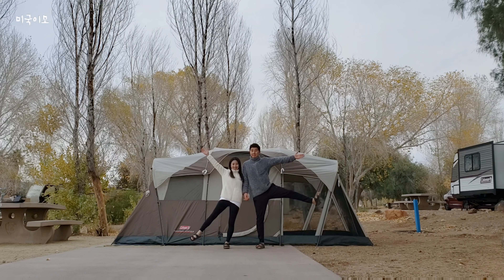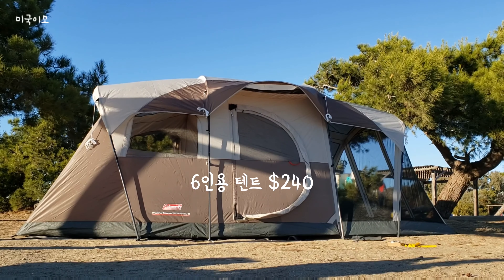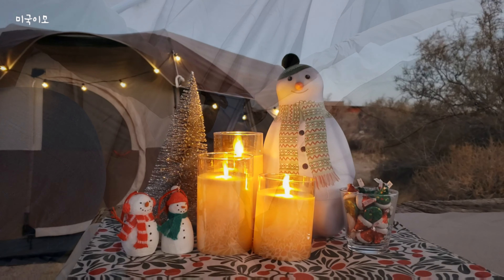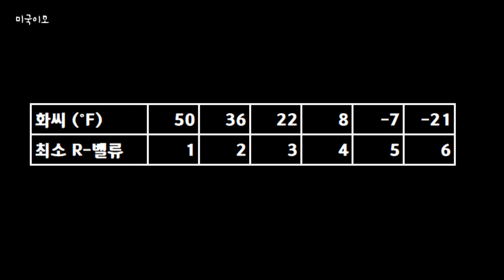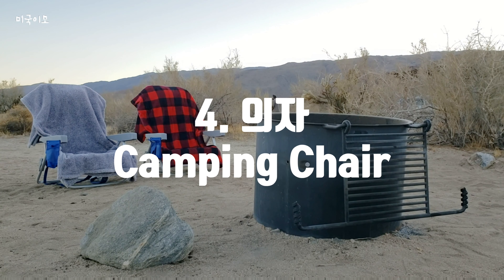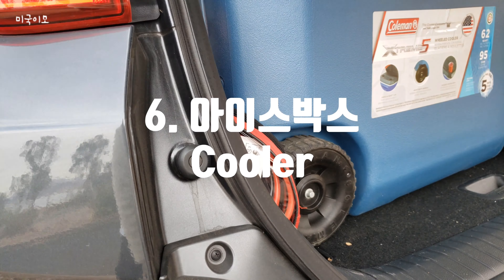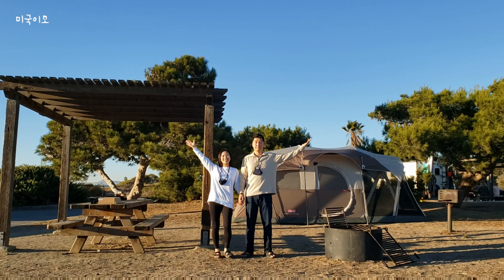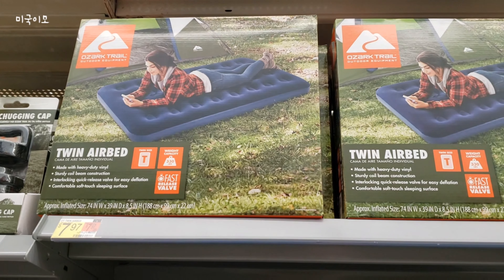첫캠핑 초보캠퍼 필수 준비물 8가지 / 기본 캠핑장비 구입비용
안녕하세요. 미국이모 비바입니다!

캠핑 용품은 종류가 참 다양해요. 매트리스 하나만 해도 에어 매트리스, 자충 매트리스, 야전 침대 등 종류가 다양하죠?

캠핑을 한 번 가보고 싶지만 막상 가자니 귀찮기도 하고, 캠핑 장비는 비싸고 종류도 많은데 뭘 사야할지 모르겠다!

하시는 분들은 이 영상을 따라하시면 당장 내일이라도 떠나실 수 있습니다 ㅎㅎ

첫 캠핑은 일단 필수 아이템만 준비해서 가벼운 마음으로 다녀오세요. 한 번 갔다오면 어떤 물건이 필요한지 자연스레 알게 되거든요!

처음부터 완벽할 필요는 없어요😊

이번 캠핑 영상 내용
✅ 초보 캠퍼 준비물 8가지
✅ 모르면 손해보는 캠핑 장비 구입 꿀팁
✅ 캠핑 장비 영어로 어떻게 표현하는지
✅ 저의 첫 캠핑 장비 구입 비용

그리고 제가 첫 캠핑에서 미처 신경쓰지 못한 중요한 부분에 대해서도 설명드렸어요🤣 다른 분들은 이 영상 꼭 보시고 저같은 실수 하지 않으시길 바래요!!!

미국에서 캠핑 할때 필요한 캠핑 용품은 한국에서의 캠핑과 조금 다른 점이 있어요. 이중 삼중으로 돈 낭비하지 않으시도록 저의 경험담과 줏어들은(?) 노하우를 전해드릴게요

혹시 추가할 내용이나 수정할 부분이 있다면 댓글 남겨주세요!! 저도 아직 캠린이라서 고수분들의 경험담과 조언 대환영입니다❤🧡💛

촬영 : Samsung Galaxy S9
편집 : PowerDirector
음악 : BraveLion - Summer Tour / Peyruis - Summer / LiQWYD - Soul / Ikson - Spring

🎵Summer by Peyruis  @peyruis
youtu.be/mp6w4ehKVY8
🎵Soul by LiQWYD @liqwyd